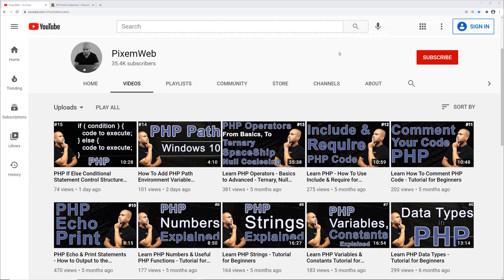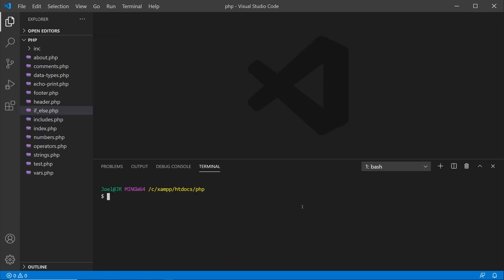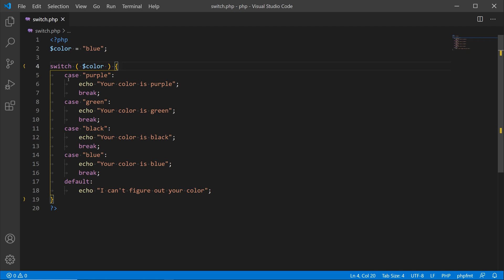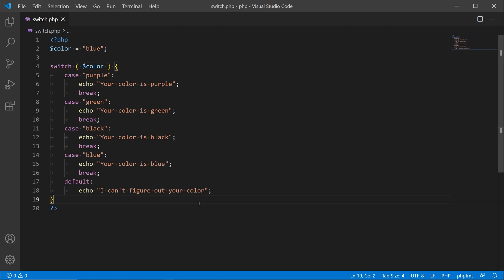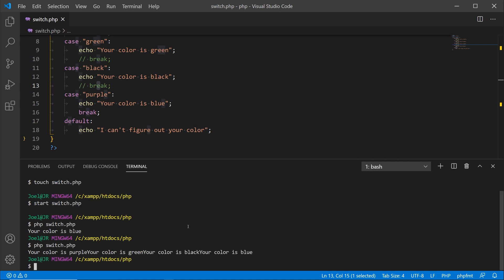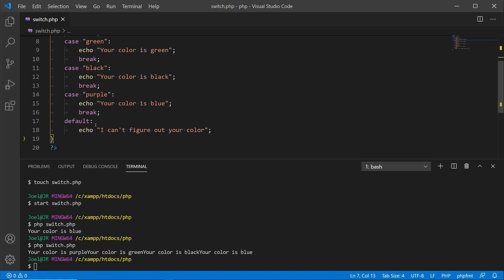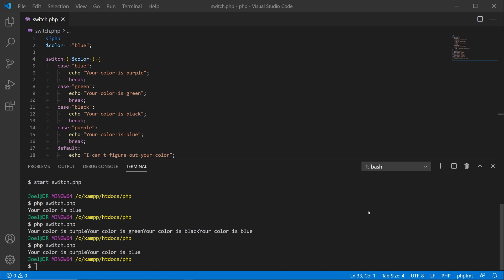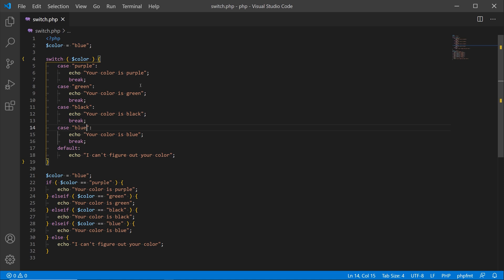PHP Switch Statement Explained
In this PHP Tutorial, I show you how to use the PHP Switch Statement for conditional checks as an alternative to using the PHP if else conditional statements.

The gist of it is that the PHP Switch Statement is used to perform different actions based on different conditions.

This is definitely an important part of programming your conditionals in PHP and you should spend some time playing around with the code so you can get familiar with how it works.

Some PHP Developers find the Switch Statement to be faster than the if else statement and also some developers feel that your code might be easier to read by using the Switch Conditional vs if else conditional check.